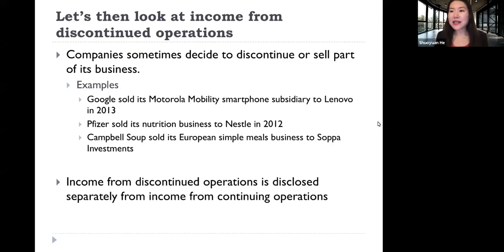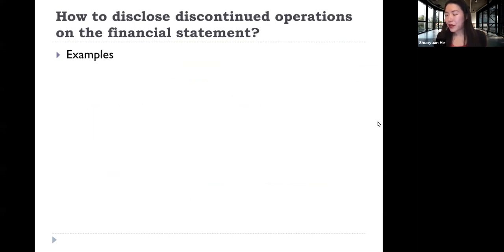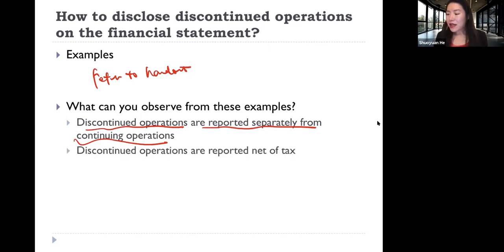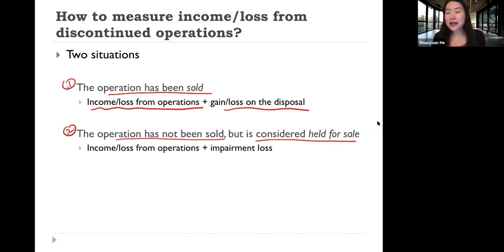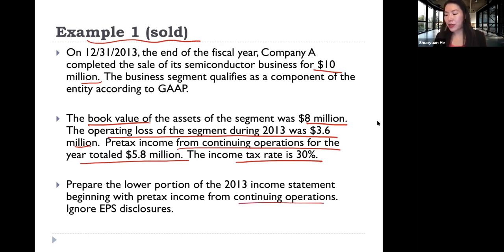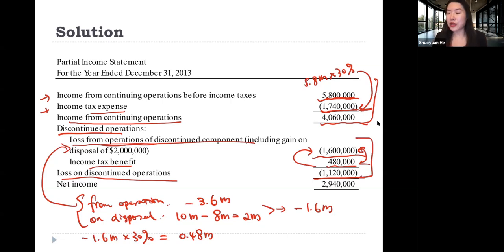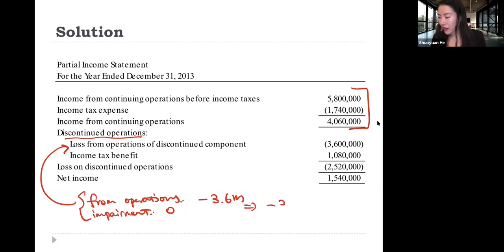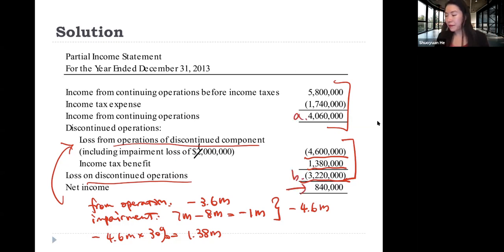Ch4 Income statement and related information | P4 Income from discontinued operations